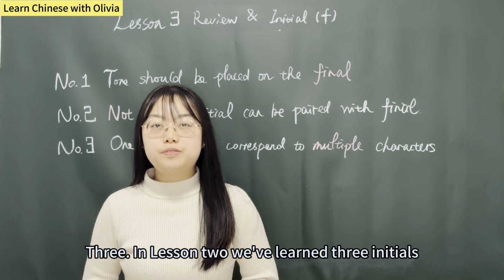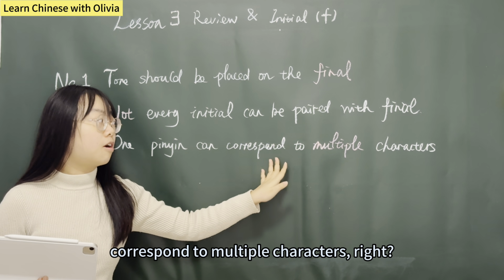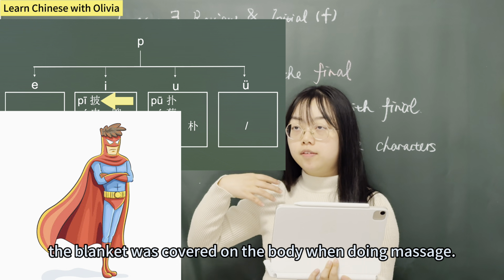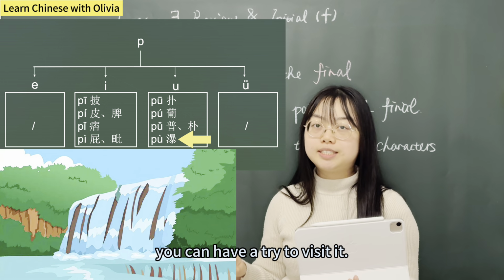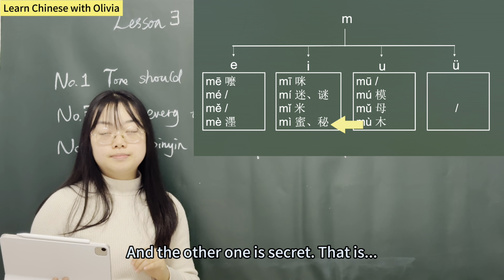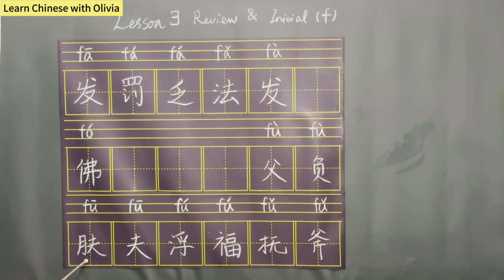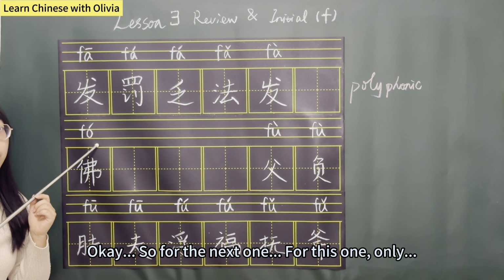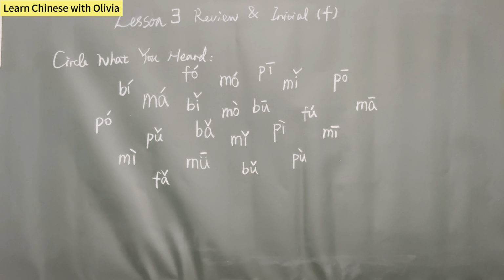Learn Chinese with Olivia - Pinyin - Lesson 3 - Review b p m & Initial f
Congratulating for coming to Lesson Three! ✌✌️✌️
A. Practice for syllables (b+e,i,u,ü, p+e,i,u,ü, m+e,i,u,ü)
B. Learn initial f and practice for syllable (f+a,o,u)
C. Exercises

☕️ If you have any questions, seek for biz cooperation or customize Chinese courses, freely contact with me.